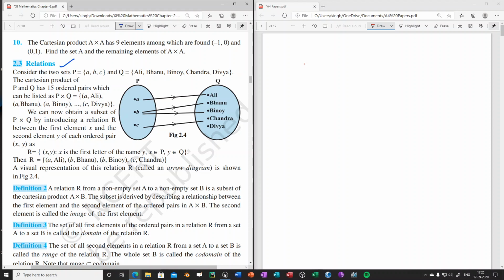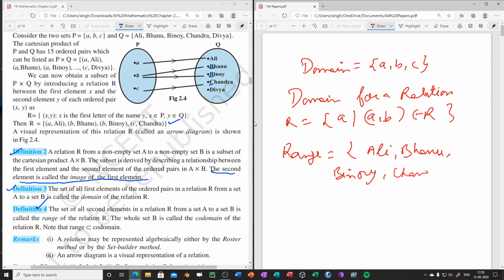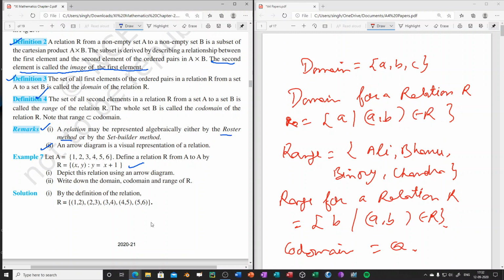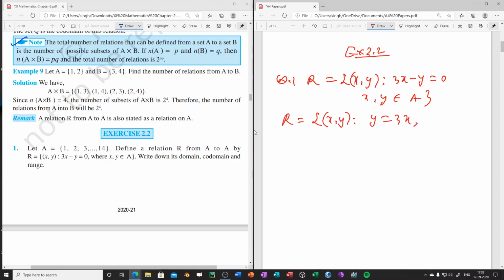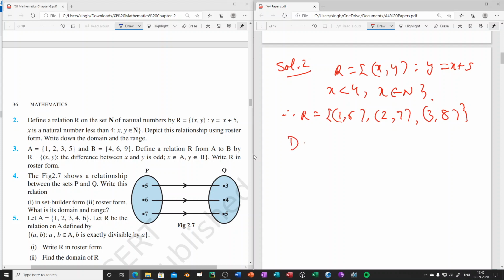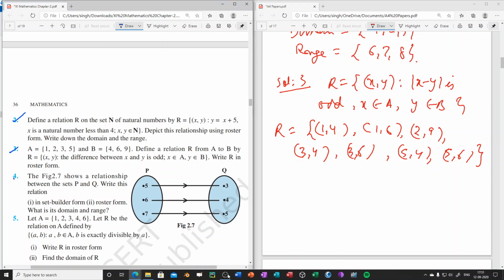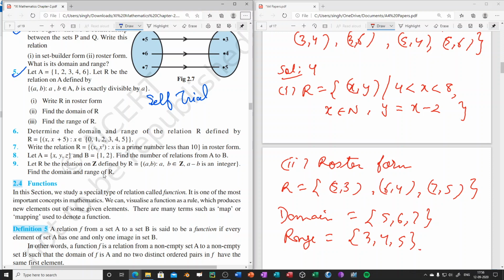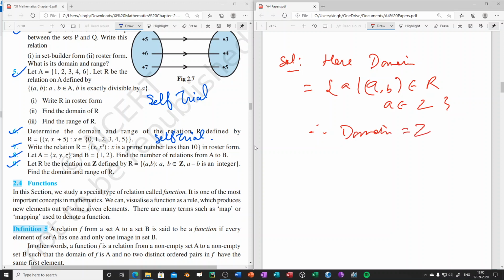XI Mathematics Relations Ex .2 .2